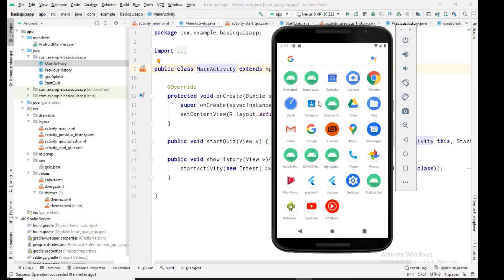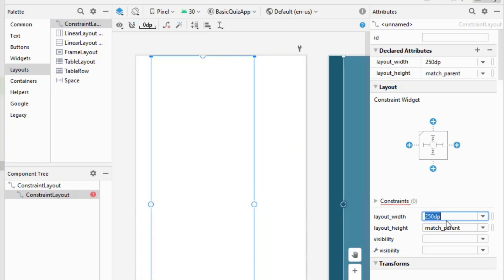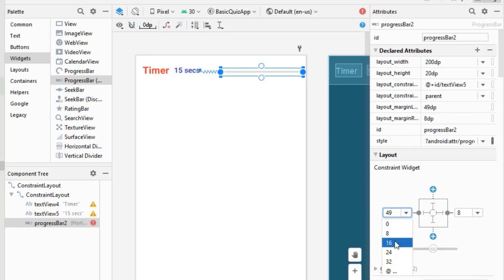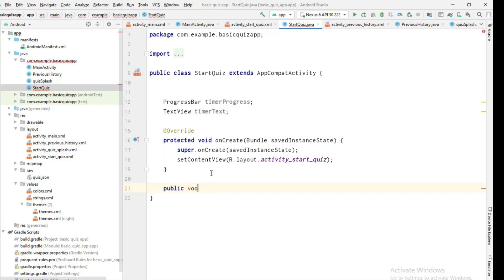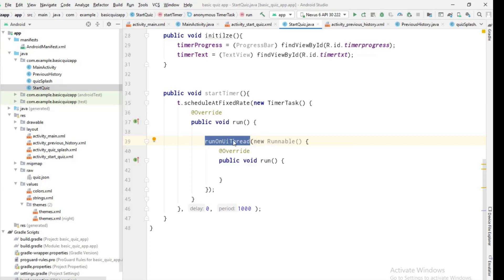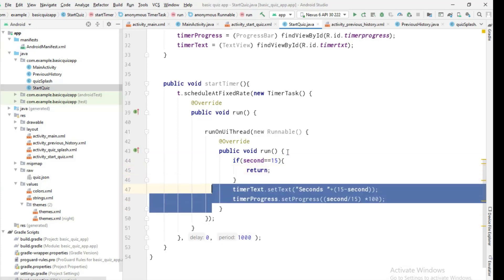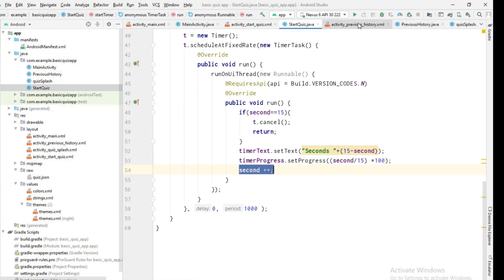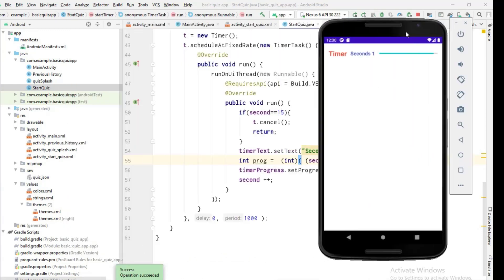how to develop simple quiz app in android studio Part 3 | Timer in android studio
Udemy Course

Coming Soon